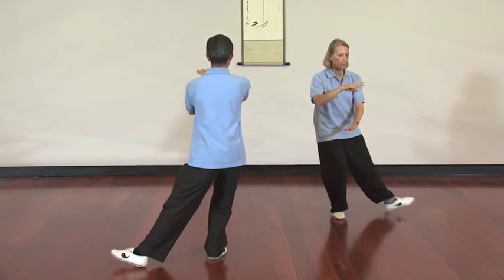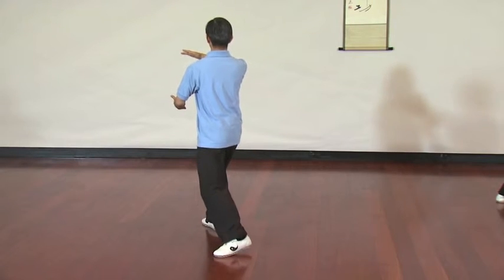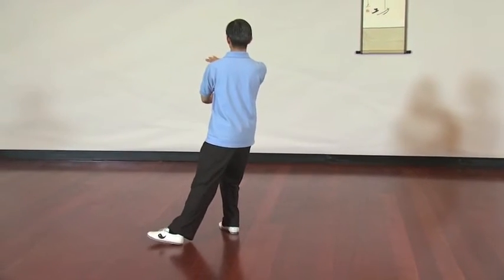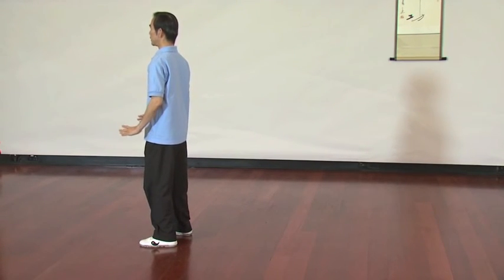tai chi lite